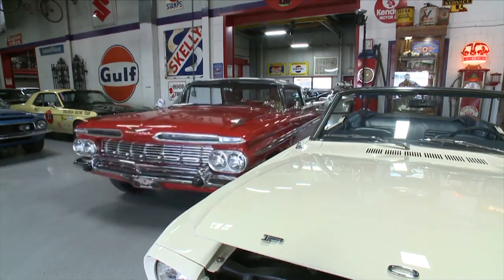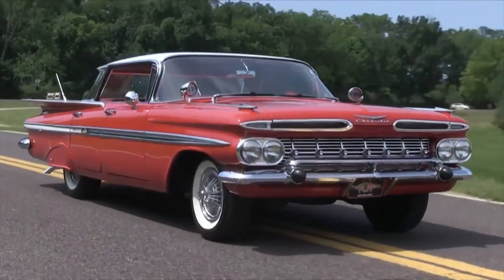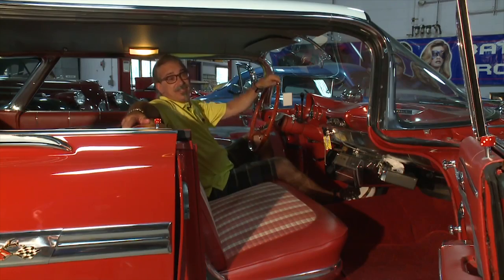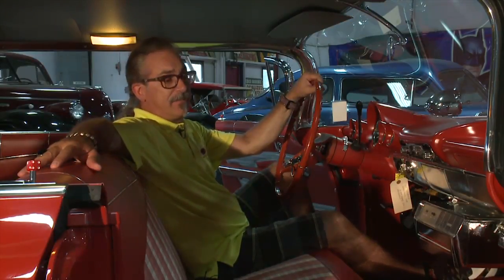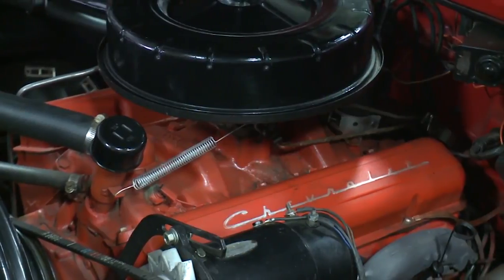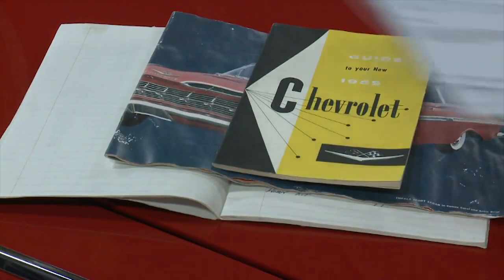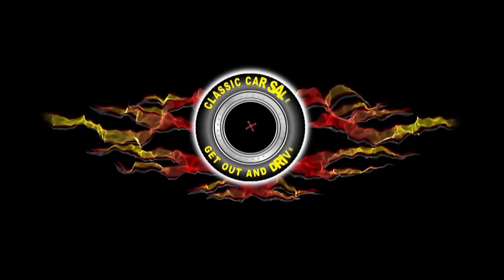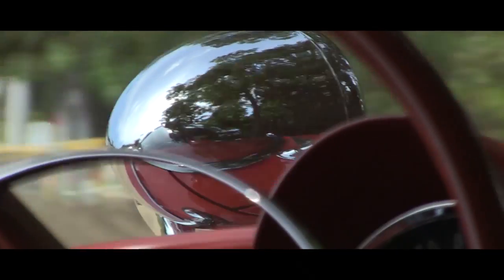1959 Chevrolet Impala 4dr || SOLD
1959 Chevrolet Impala Hardtop Sports Sedan

Desirable “flattop” Impala Sports no post Sedan
First year for Impala as a separate model from Bel-Air
Car underwent a three-year, complete restoration worth $60,000!
Correct 283 CID Turbo-Fire V-8 engine
Correct two-speed Powerglide automatic transmission and 3.55 gearing
Snowcrest White over Roman Red exterior with red textured fabric/red vinyl interior
Factory push button radio and rarely seen dropdown Arc 2500 45rpm record player!
Vista Panoramic compound curved windshield, complementary wrap-around rear window and tinted glass
Factory pushbutton AM radio with front and rear speakers
Deluxe heater, dual exhausts, dual sideview mirrors, dual dummy rear antennas, tissue dispenser, and dual spotlights
Door handle shields, front grille guard, wheel spinners and rear fender skirts
32 cubic feet of cargo space
Documentation includes a photo album with “before,” “during” and “after” images, framed note cards with exterior and interior details plus likely build date, original owner’s manual, original full-line Chevrolet brochure, original Chevrolet service news and a logbook started on August 26, 1996, detailing the restoration and amounts spent
Before the Bubbletops came the Flattops. With its “eyebrows” over the headlights, batwing-like rear lines and cat’s eye taillamps, the 1959 Chevrolets were the company’s most outrageous designs up to that point and they became memorable for their styling. MotoeXotica Classic Cars is proud to offer this Chevrolet Impala Sports Sedan, 4 door no post hardtop, flattop – when was the last time you’ve seen one restored in this stunning condition!?!

Assembled on or about September 1, 1958 at General Motors’ South Gate facility in the greater Los Angeles, California and had the following options – tinted glass and a padded instrument panel as optional equipment. However, in 1996, this example underwent a three-year, complete restoration worth almost $60,000 and finished in a Snowcrest White over Roman Red exterior with red interior. After restoration, this Impala featured body sill moldings, rear wheel skirts, dual spotlights on the front fenders, dual sideview mirrors, dual rear antennas, a tissue dispenser, door handle shields, front grille guard, sun visors, cigarette lighter, wheel spinners, front grill guard and a rarely seen Arc 2500 dropdown 45rpm record player!

Its two-tone paint and trim are in excellent overall condition, while all of the glass panels, including the Vista Panoramic windshield and wrap-around rear window, are clear, intact and haze-free. The car’s lights are also in fantastic condition but the headlights come with “eyelids.” The car rolls on Coker Classic wide whitewalls, sized 225/75R14 and surrounding silver wire wheels and wheel spinners. The tires and wheels look great. All of the car’s body panels are straight and solid. The trunk, which can hold up to 32 cubic feet, is very tidy and includes a full-sized spare tire. The engine bay is also very tidy, the battery is in very good condition and the bumpers sparkle in sunlight.

Under the big red hood is Chevy’s venerable 283 CID Turbo-Fire V-8 engine. In this car, it’s backed by a two-speed Powerglide automatic transmission and a 3.55:1 rear end.

Inside, the ed textured fabric/red vinyl (code 873) interior is in excellent overall condition. The complementing red carpet is in similar condition while the gray headliner is in very good order. The sharp looking contoured red instrument panel, with its four, deeply recessed gauges that prevented glare face the driver while the original, red, two-spoke steering wheel is present and looks terrific. However, the fuel gauge is stuck reading full. The inner door panels are in overall great order, as are the mirrors and shift lever. Completing the interior is a factory pushbutton AM radio with front and rear speakers.

This car is currently located at our facility in St. Louis, Missouri. Current mileage on the odometer since restoration shows 2,223 miles. It is sold as is, where is, on a clean and clear, mileage exempt title. GET OUT AND DRIVE!!!

Competition to this Chevrolet in 1959 included Ford’s Galaxie Club Sedan and Plymouth’s Fury sedans.

VIN: F59L166387